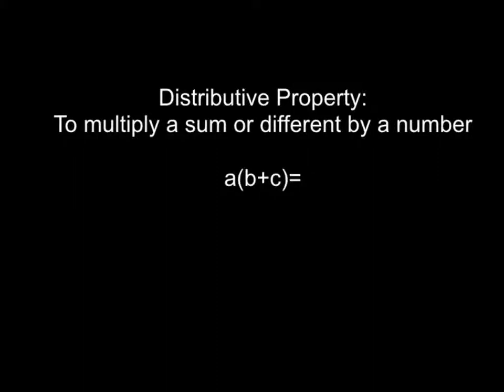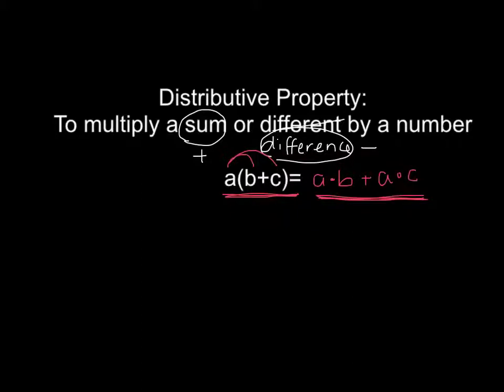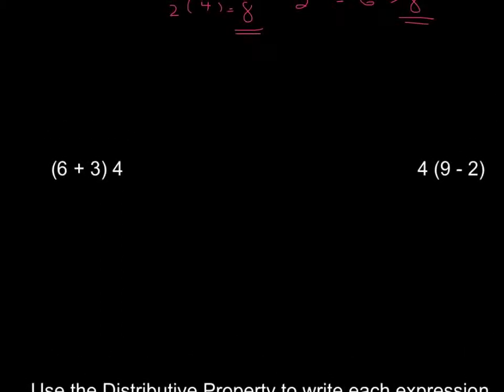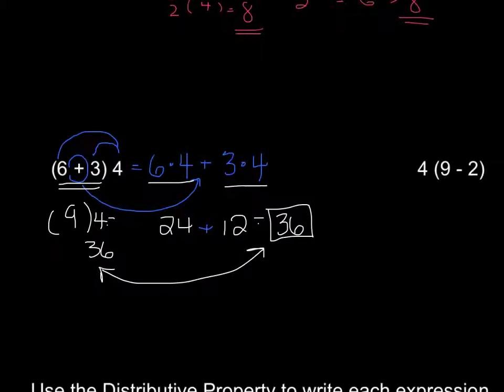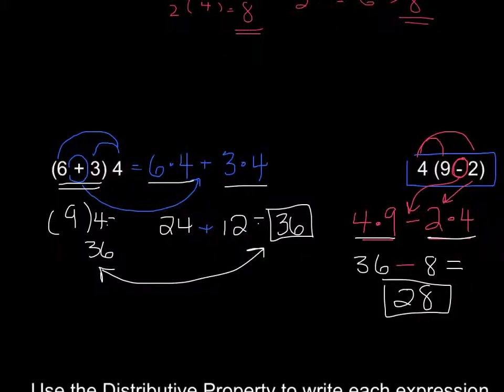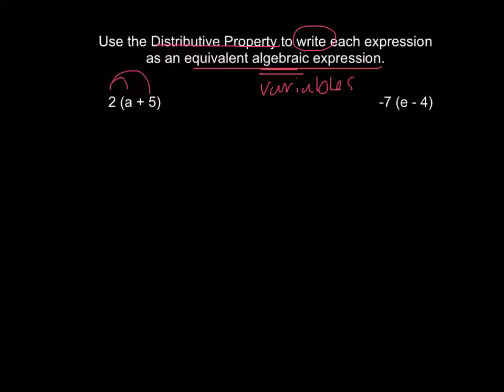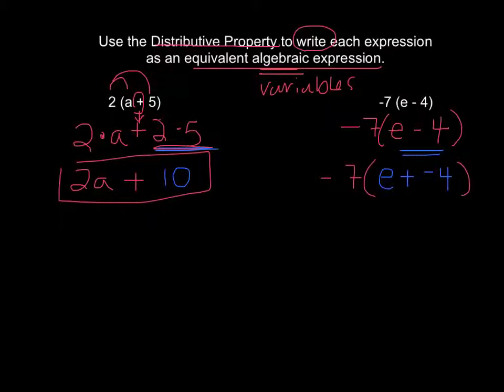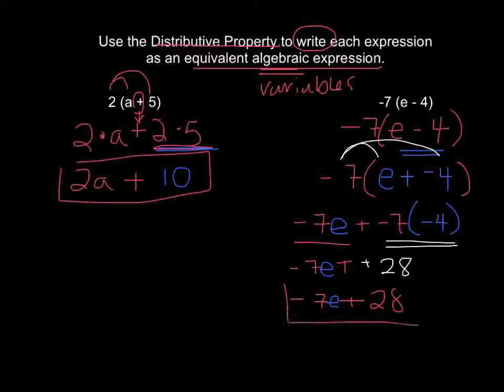7.EE.1 - Goal 2 - Sec. 4.1 - Distributive Property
Sec. 4.1 - Distributive Property